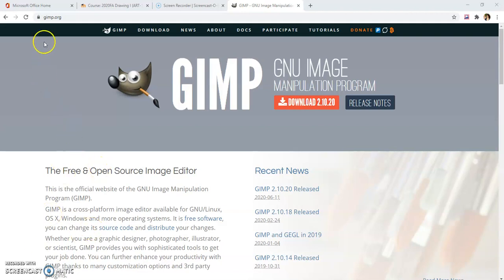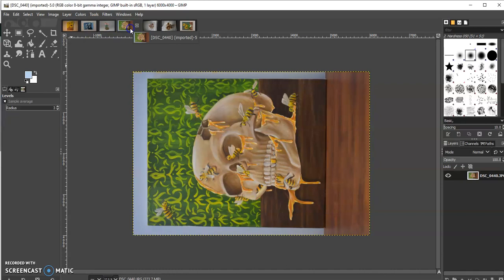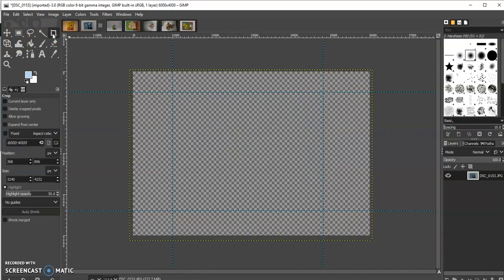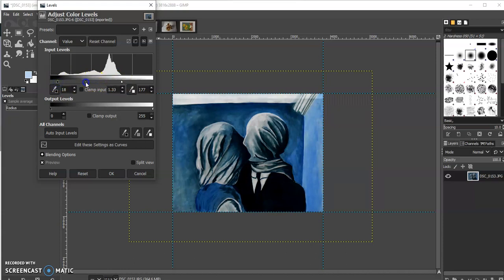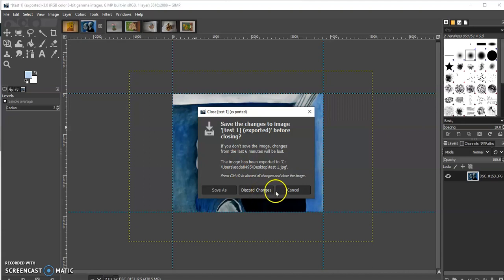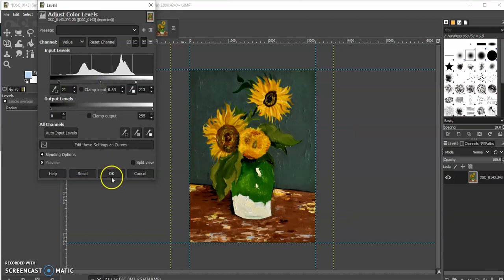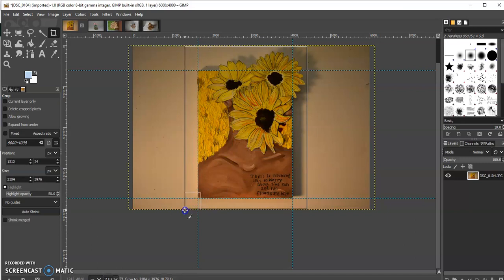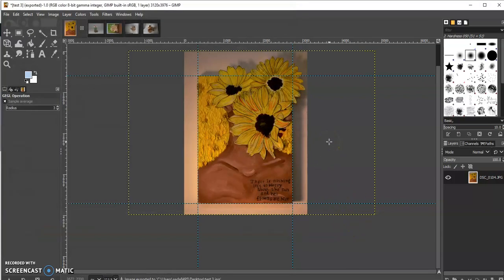How to Edit Your 2D Artwork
How to Edit your 2D Artwork using GNU Image Manipulation Program (GIMP), a free, open-source photo editing program. This video shows you how to rotate, crop, straighten, and fix perspective issues, as well as adjust levels and color balance.